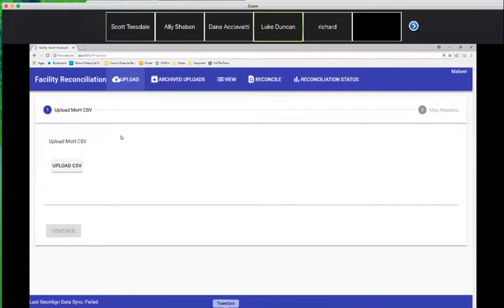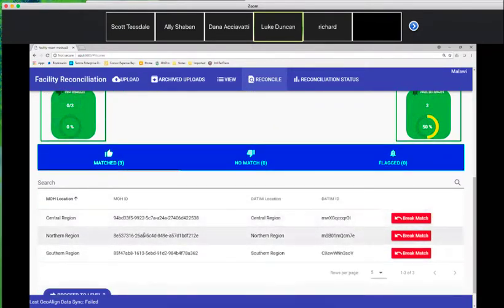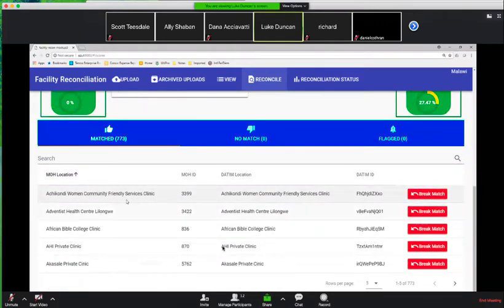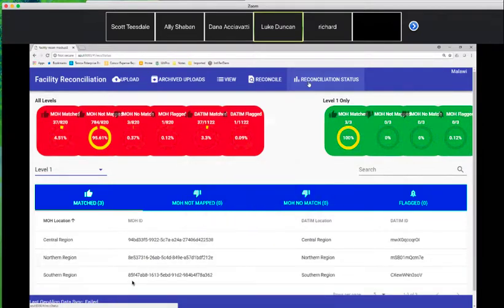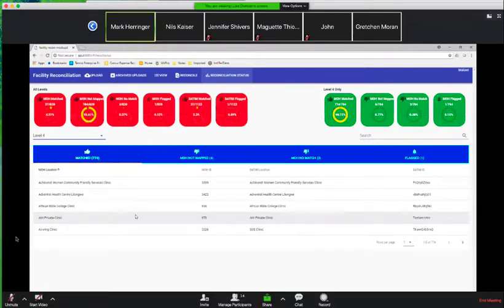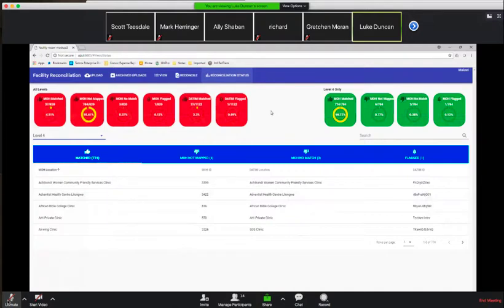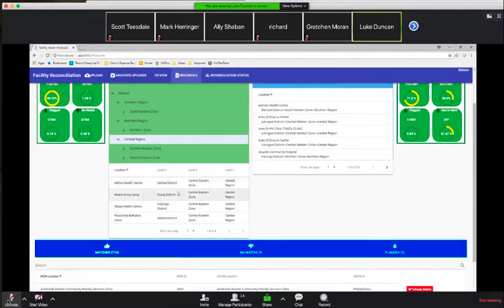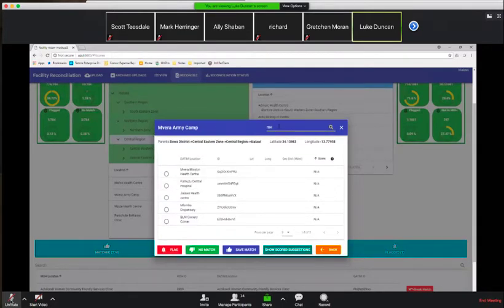OHIE-FR: GOFR Reconciliation Utility presented by IntraHealth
A demo from IntraHealth on the Reconciliation utility created to support the GOFR concept as part of the OpenHIE Facility Registry Community. September 13, 2018